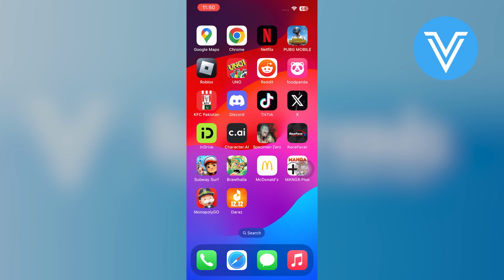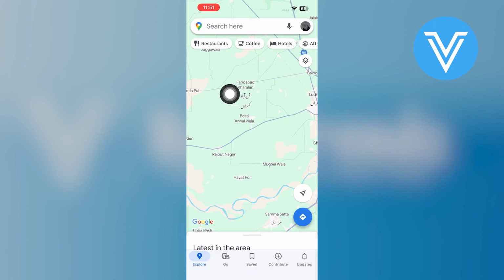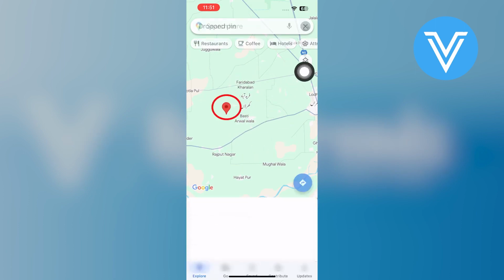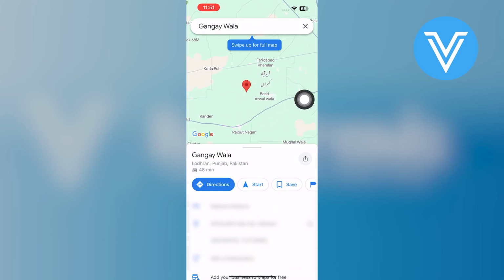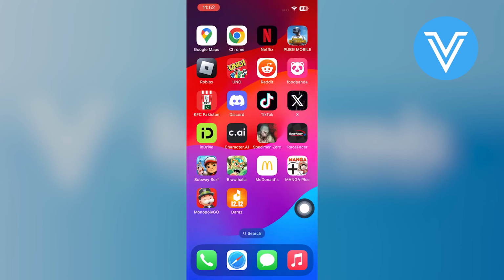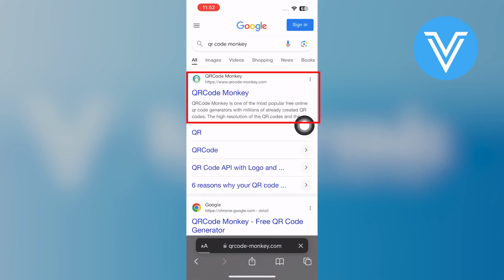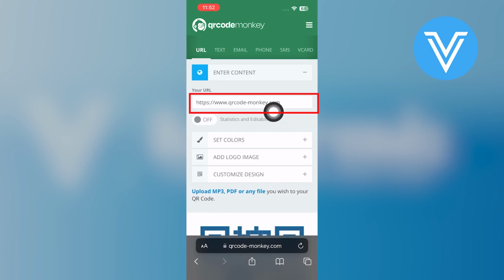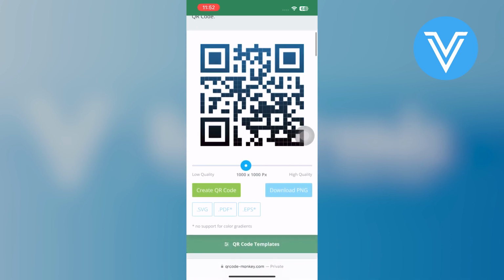How to Create Google Map Location QR Code Easy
In this tutorial, we'll guide you through the process of How to Create Google Map Location QR Code Easy. We've broken it down into easy-to-follow steps to ensure you get the most out of it. this video is packed with valuable insights you won't want to miss. 🚀.  Make sure to watch until the end for all the key insights.